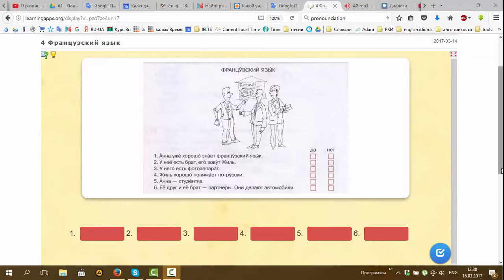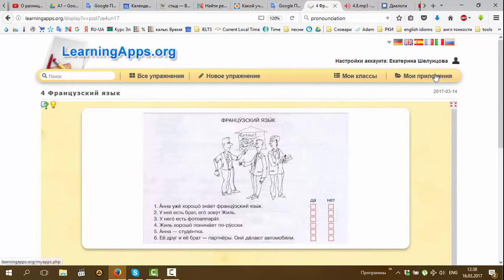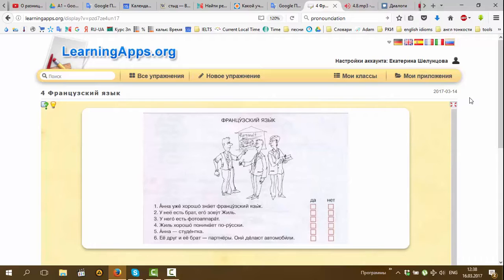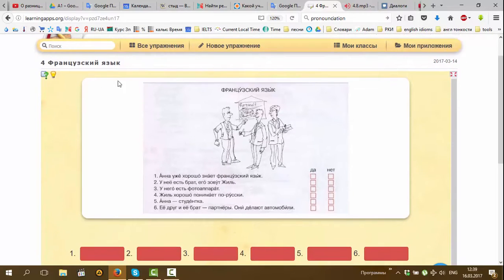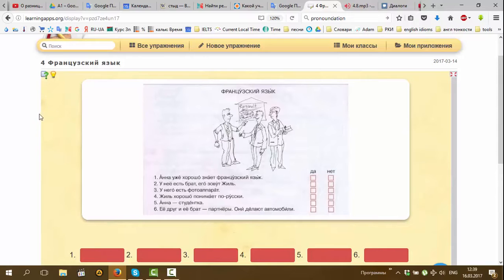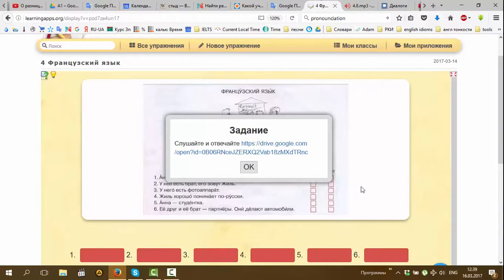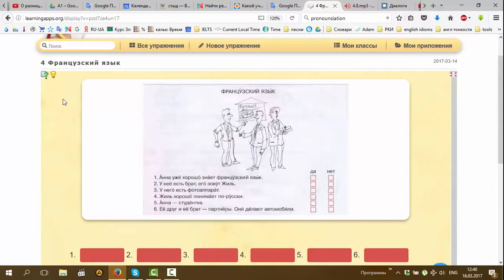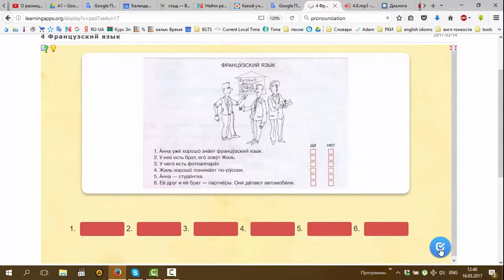How to use learning apps. Как пользоваться сайтом learning apps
how to use learning apps